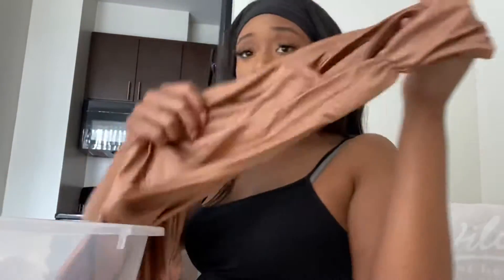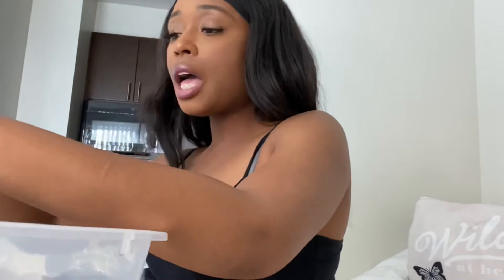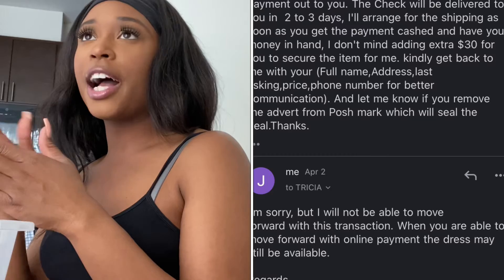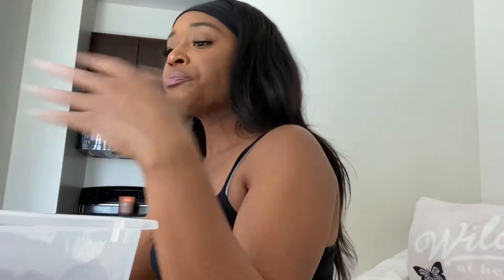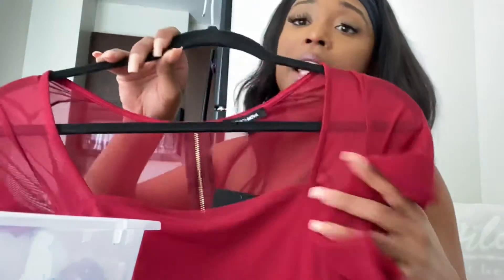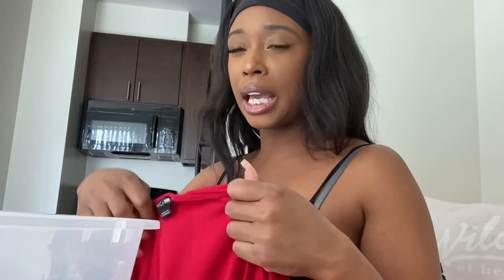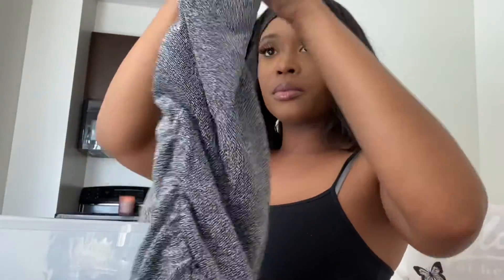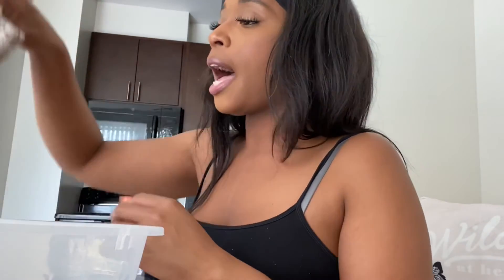How to start a Poshmark | Scam Story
Music in intro produced by The Tune Squad on IG